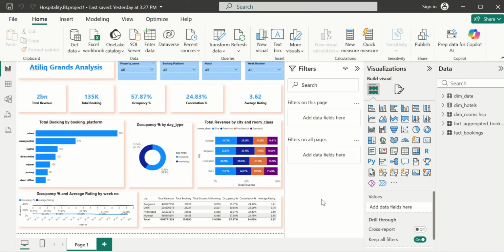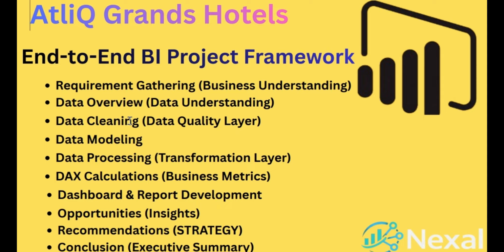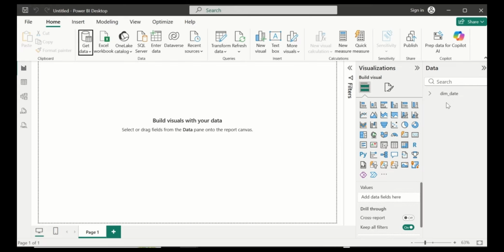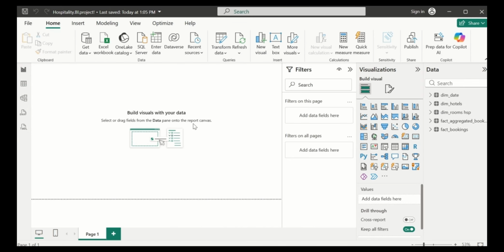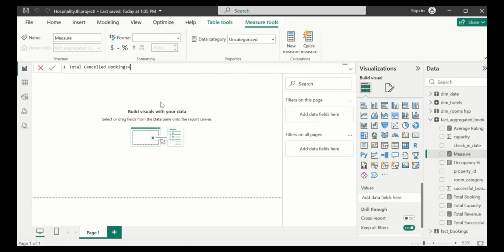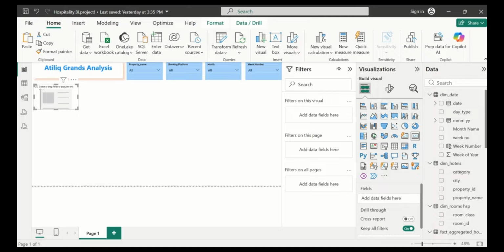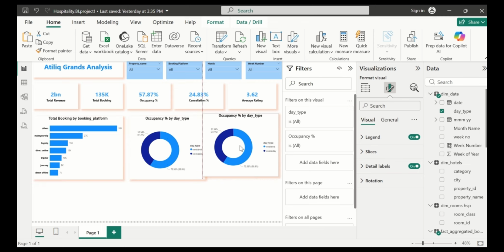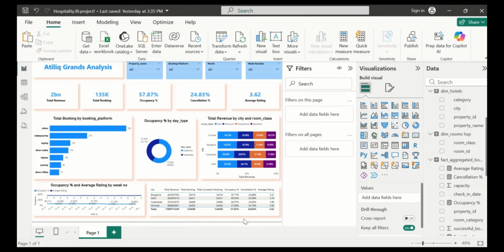Hospitality Revenue & Hotel Data Analytics | End-to-End Data Analytics Portfolio Project